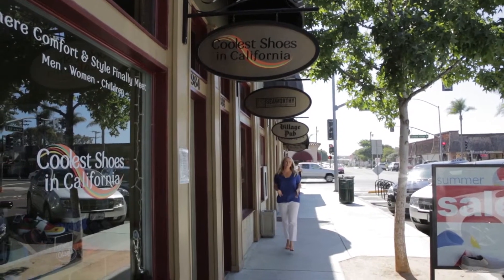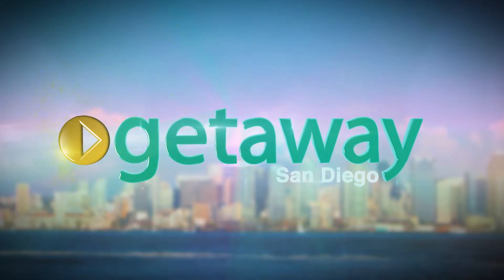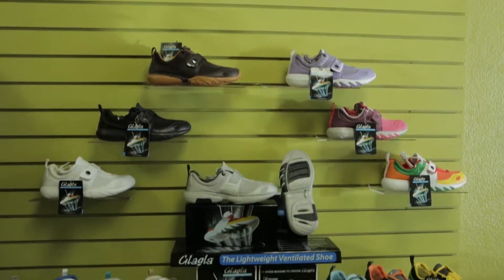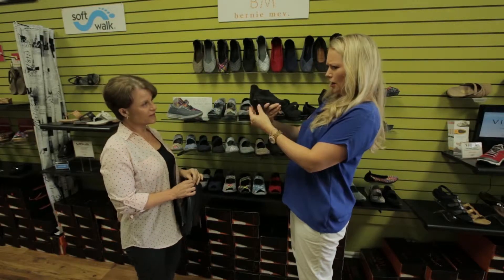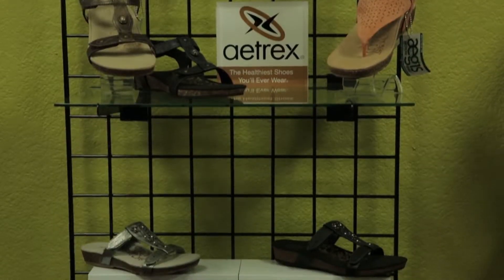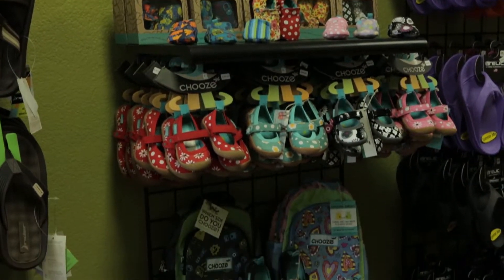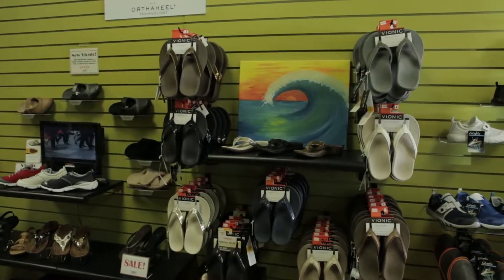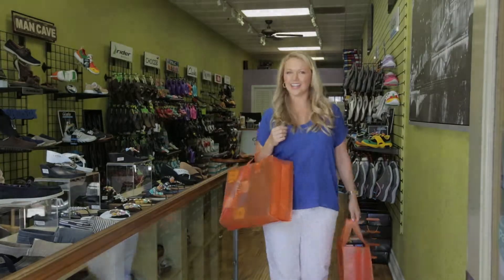Coolest Shoes in California - Getaway San Diego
California's Coolest Shoe store! Looking for something that is both stylish AND comfortable? Well follow Margi as she explores everything at Coolest Shoes in California!